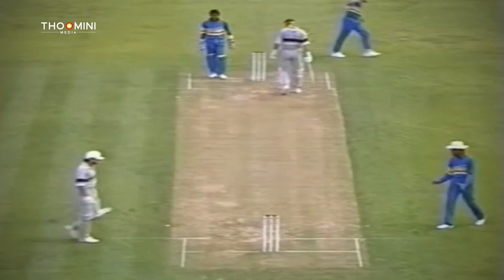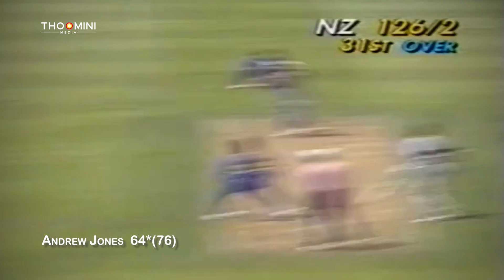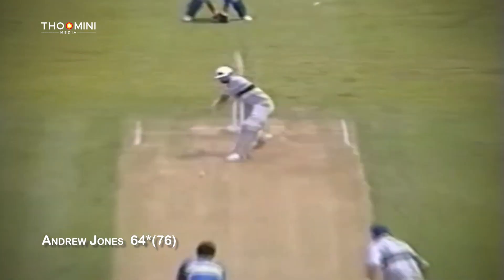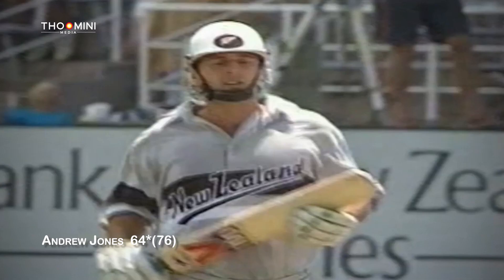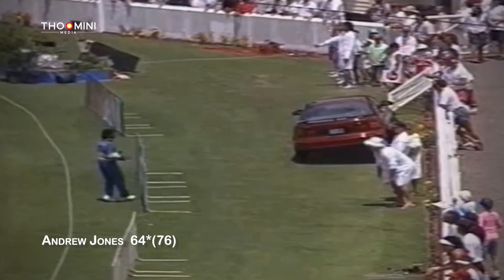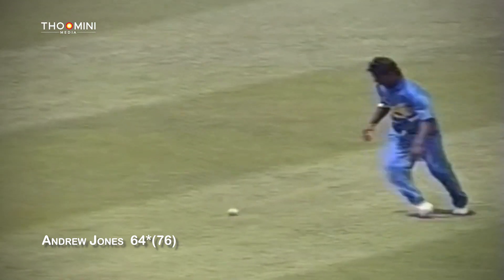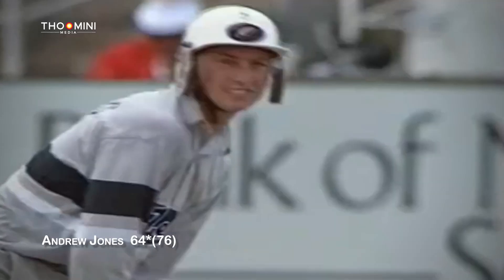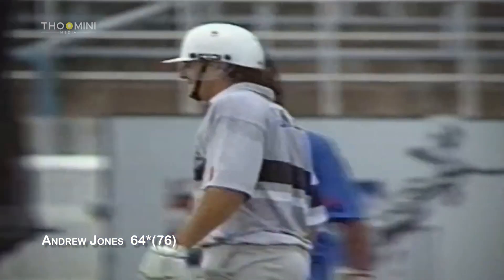Andrew Jones 64*(76) against SL 1991 roshanmahanama rare Andrew Jones performance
Success came late for Andrew Jones who was almost 28 - and on his third province - when he won his first cap for New Zealand, and even then it wasn't a dream debut as his laboured 45 at Brisbane hardly impressed many in the media. But he settled into a solid No. 3 and his courage and tremendous powers of concentration won his critics over and his final Test record - 2922 runs at 44.27 - put him up among the best. And those statistics are even more impressive when it is observed that New Zealand won only six of his 39 Tests.
That included his Test-best 186 against Sri Lanka at Wellington in 1990-91, when he and Martin Crowe added 467, at the time a Test record for any wicket.